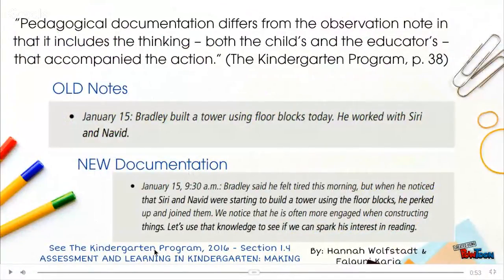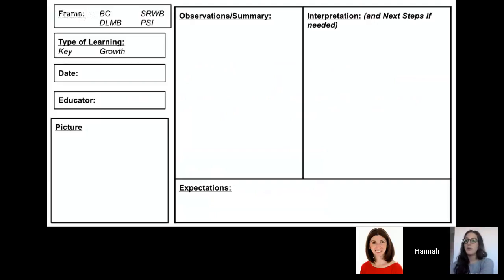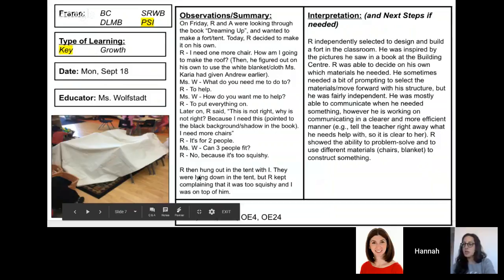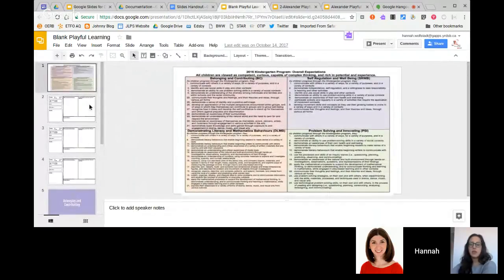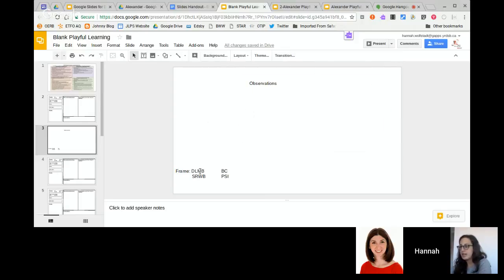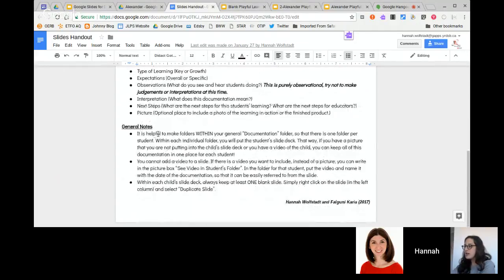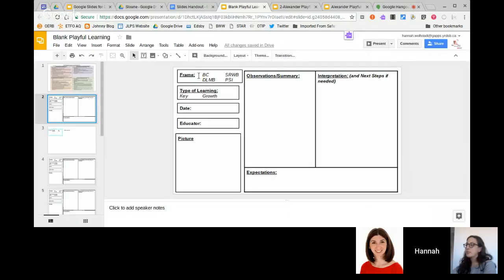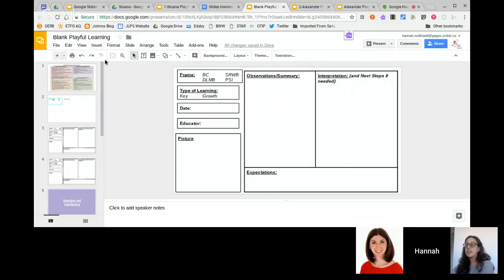Using Google Slides for Documentation in the Kindergarten Classroom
Link to the handout with some step-by-step instructions on how to set up a Google Slides documentation template